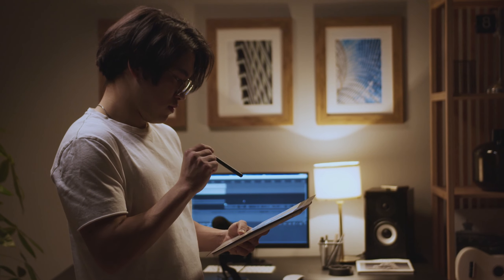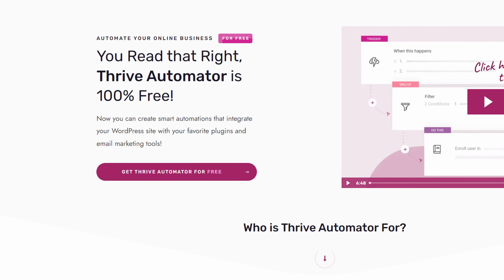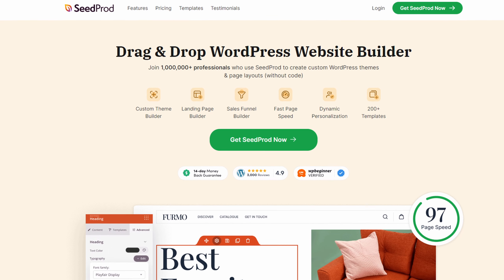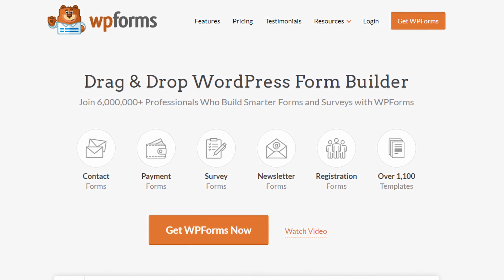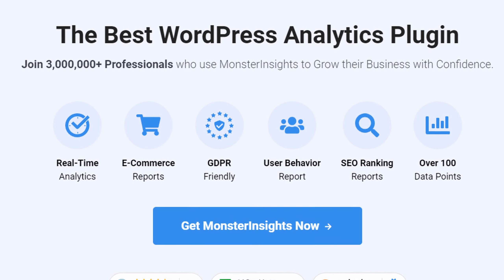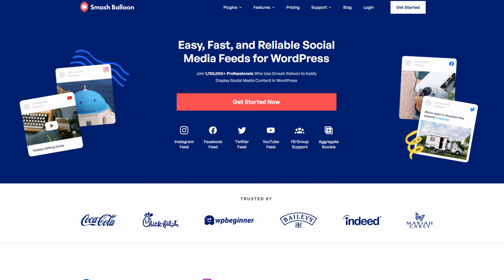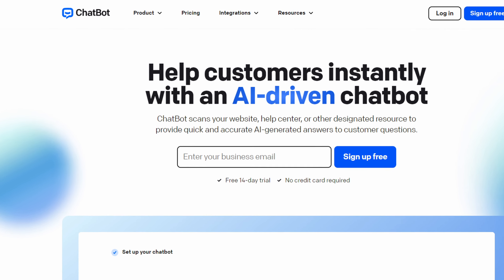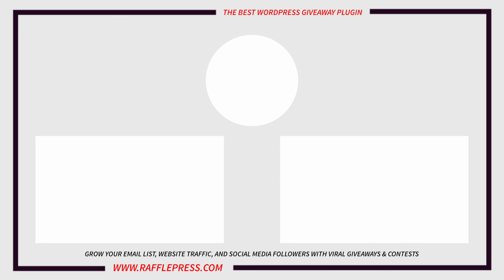12 Best WordPress Automation Tools For 2025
In this video, we’ll tell you what automation tools and plugins are and why they’re good for your WordPress site. We’ll also list the 12+ best ones to improve your site and save you time.

Timestamps:
00:00 - Intro
00:20 - Uncanny Automator
00:40 - Thrive Automator
01:05 - RafflePress
01:38 - SeedProd
02:08 - WPForms
02:38 - OptinMonster
03:01 - MonsterInsights
03:16 - TrustPulse
03:36 - PushEngage
03:58 - Smash Balloon
04:20 - Constant Contact
04:38 - Chatbot
05:10 - HubSpot CRM